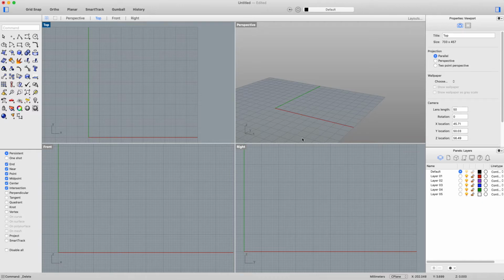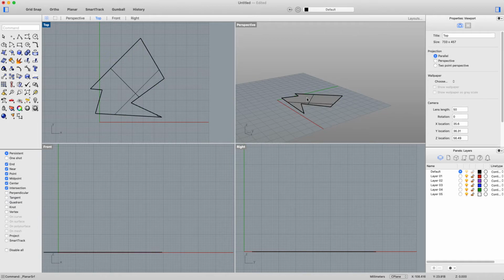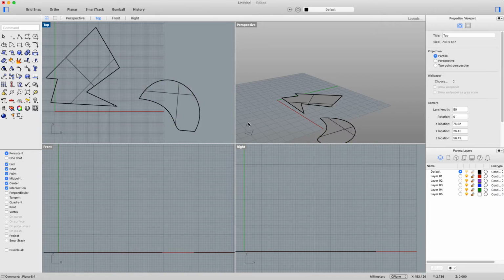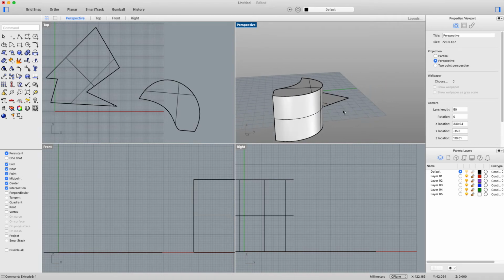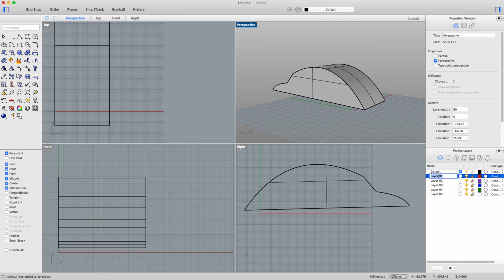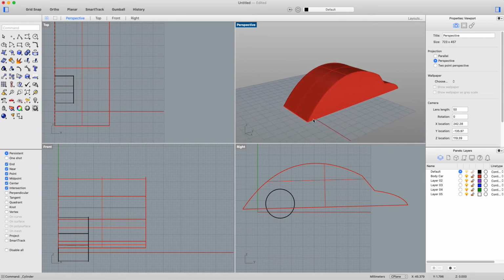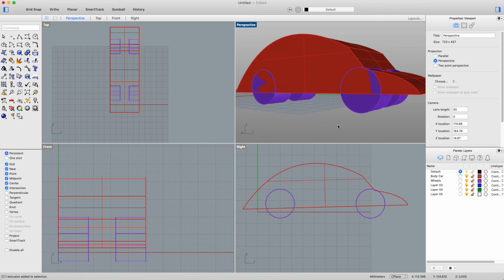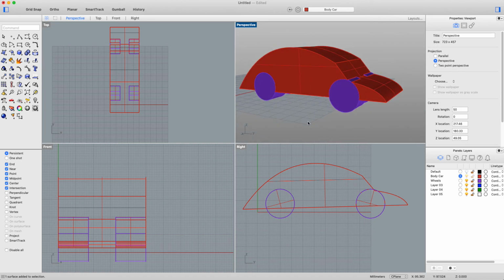06 Basic car, planer surface, layers, splitting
How to draw a basic car in Rhino 3D. Introduces the tools of surfacing, layers and splitting objects.